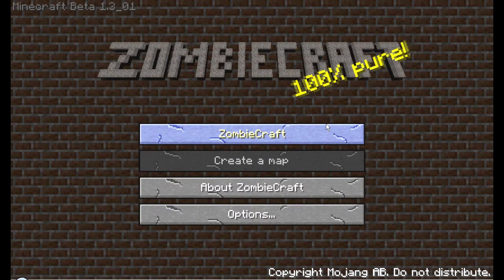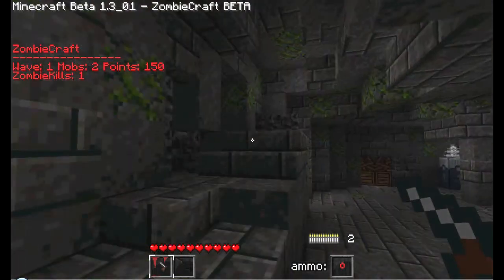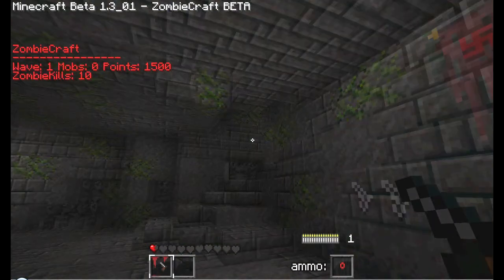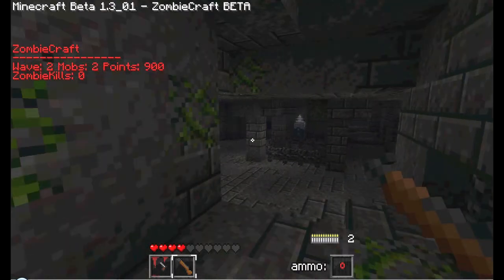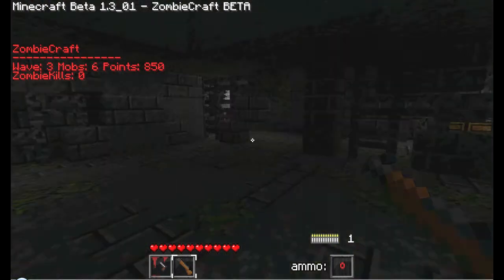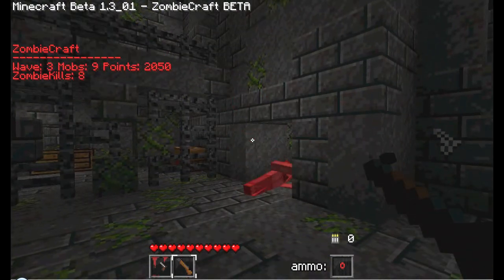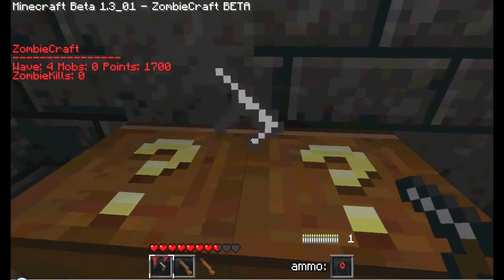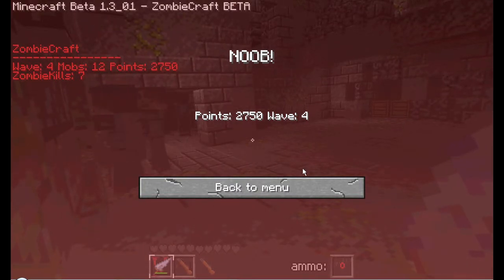Monday's Minecraft Mod Zombiecraft Part 2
Last Resort. Can I beat my score from Nacht Der Untoten?